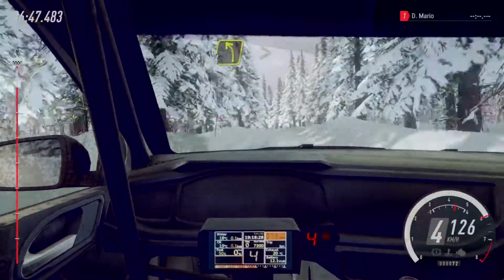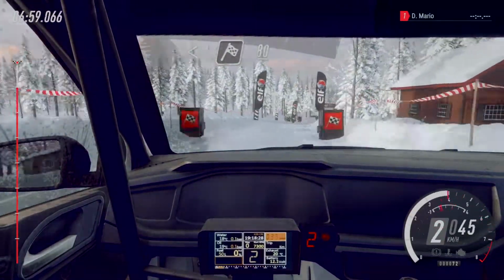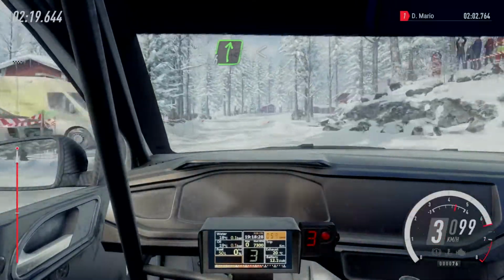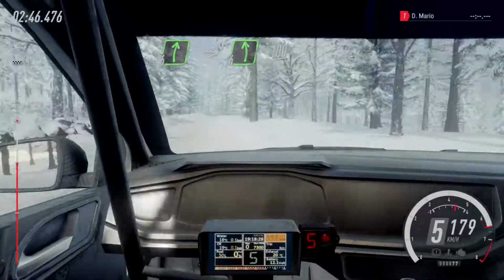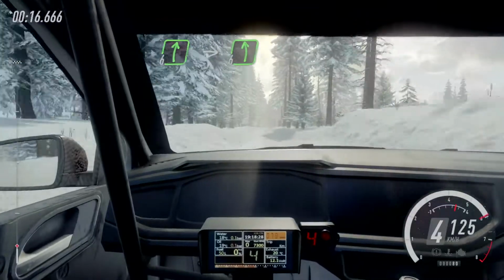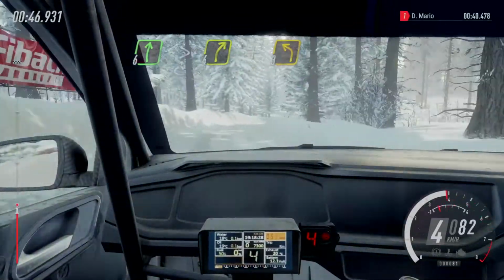DiRT Rally 2.0_20200428012648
No practice runs
First time driving in sweden
Second time using car [after first round in Monaco]
Playing game for approximately 3 weeks at this point [psn free game for April]

Raw footage